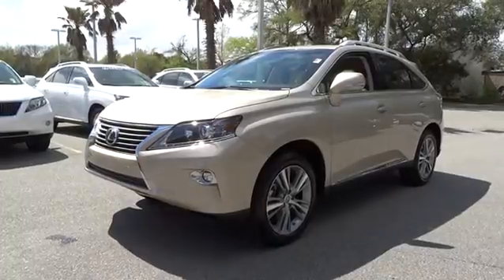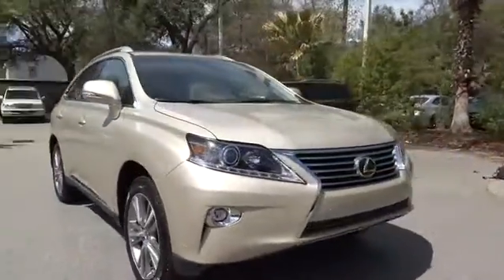2015 Lexus RX 350 Charleston, Hilton Head, Columbia, Hendrick Lexus, Grand Strand, SC 15695A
2015 Lexus RX 350
Hendrick Lexus of Charleston: Servicing Charleston, South Carolina near Hilton Head, Columbia, and Grand Strand, SC.
2015 Lexus RX 350 FWD 4dr - Stock#: 15695A - VIN#: 2T2ZK1BA7FC167060

Hendrick Lexus of Charleston
2424 SAVANNAH HWY

Lexus Certified, CARFAX 1-Owner, Excellent Condition, ONLY 1,664 Miles! EPA 25 MPG Hwy/18 MPG City! RX 350 trim. Moonroof, Head Airbag, Aluminum Wheels, CD Player, Power Liftgate, Dual Zone A/C, iPod/MP3 Input, Satellite Radio. SEE MORE! KEY FEATURES INCLUDE: Power Liftgate, Satellite Radio, iPod/MP3 Input, CD Player, Dual Zone A/C. Rear Spoiler, MP3 Player, Privacy Glass, Remote Trunk Release, Keyless Entry. OPTION PACKAGES: PREMIUM PACKAGE W/BLIND SPOT MONITOR SYSTEM: Leather Seat Trim, Power-Folding Electrochromic Outside Mirrors, Rear Armrest Storage w/Lid, Driver Seat/Steering/Mirror Memory - 3 Settings, One-Touch Open/Close Moonroof, tilt-and-slide, Roof Rails, Blind Spot Monitoring Lane Change Assist, remote touch navigation controller, Lexus Insider and advanced voice command casual-language voice recognition system, Lexus Enform 2.0 w/Safety Connect, automatic collision notification, stolen vehicle location, emergency assist button (SOS), enhanced roadside assistance, destination assist, eDestination and enform application suite, HDD Navigation System w/Advanced Voice Command Generation 7, backup monitor and casual-language voice recognition system, SiriusXM NavTraffic/NavWeather, sports, stocks and gas prices, Xenon High Intensity Discharge Projector Headlamps, LED front fog lamps and driving lamps, Rain-Sensing Wipers, Heated & Ventilated Front Seats, light gray paint and machined surfacing, Tires: P235/55VR19 AS, Heavy Duty Radiator, Transmission Cooler, Heavy Duty Alternator. Serviced here, Non-Smoker vehicle, Originally bought here 161-Point Inspection and Reconditioning, 24-Hour Roadside Assistance , 3-Year/100 Closing Fee is included in the advertised/sales price. Horsepower calculations based on trim engine configuration. Fuel economy calculations based on original manufacturer data for trim engine configuration. Please confirm the accuracy of the included equipment by calling us prior to purchase.